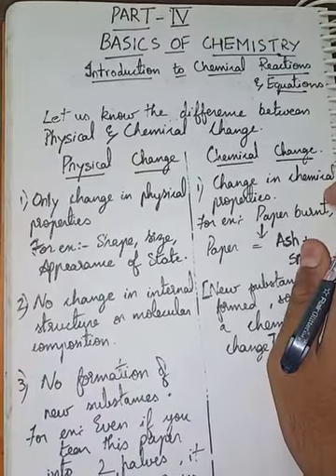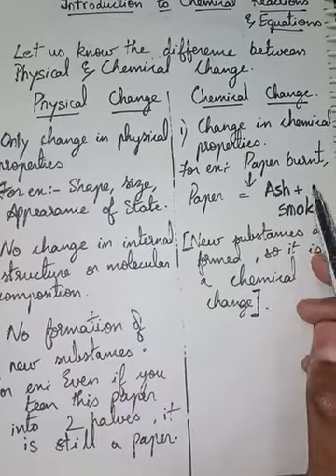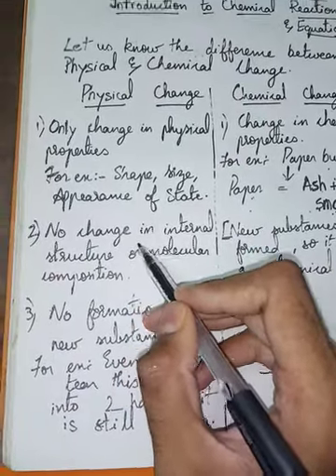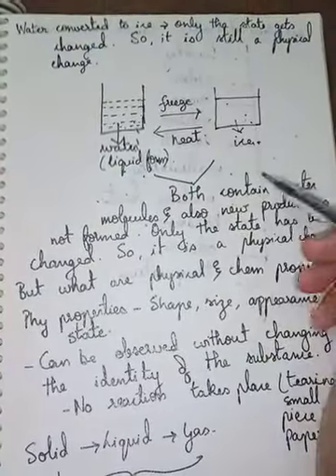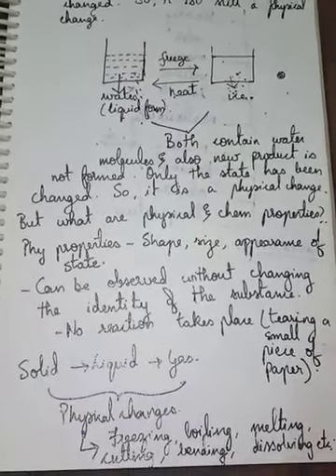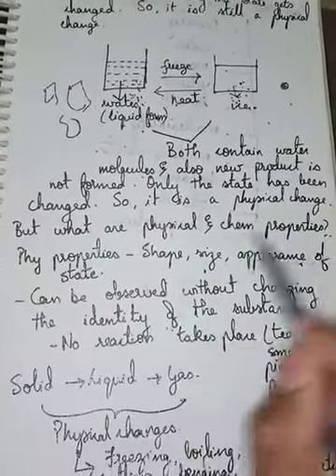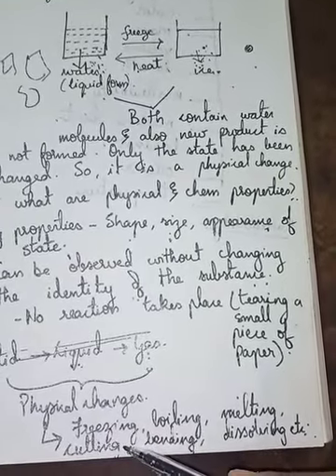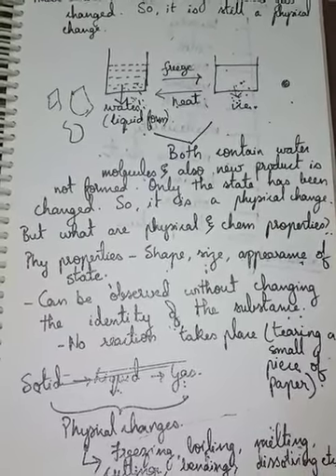Introduction to Chemical Reactions and Equations|Basics of Chemistry|ChemistryClass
I personally entered YouTube so that my knowledge in chemistry may help those who are feeling difficulty in this particular subject.I also make sure that every video will be straight on point,short and valuable.I hope I will get the needed support in making this channel a great and a very useful one for the students.Happy learning :)